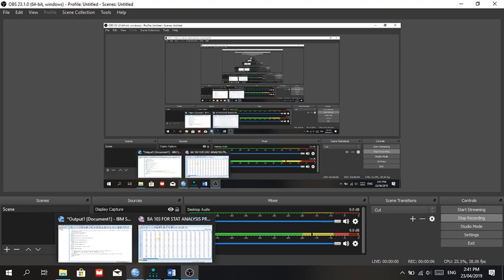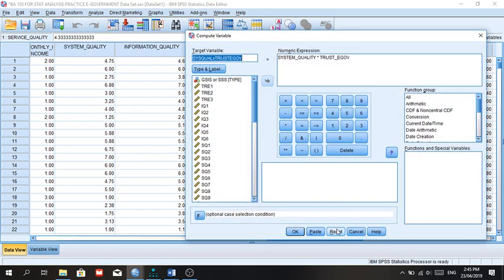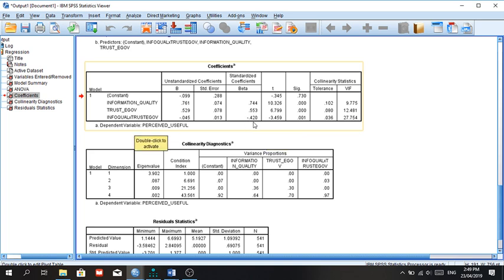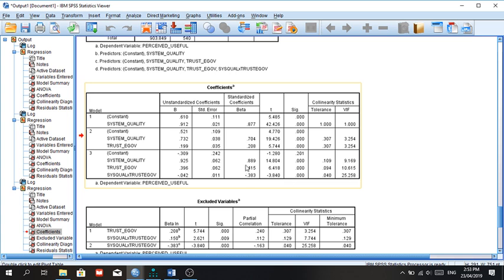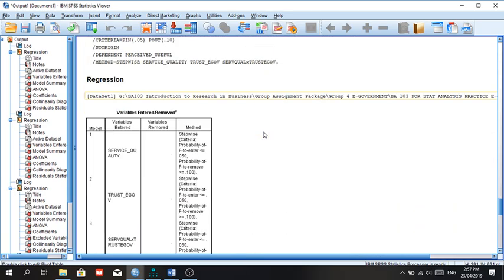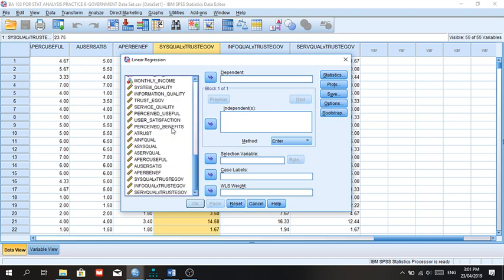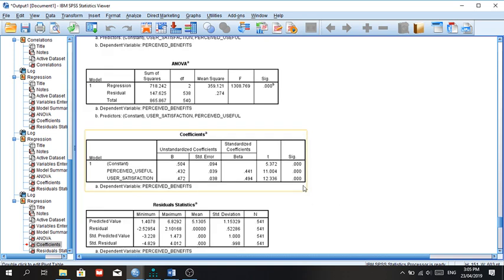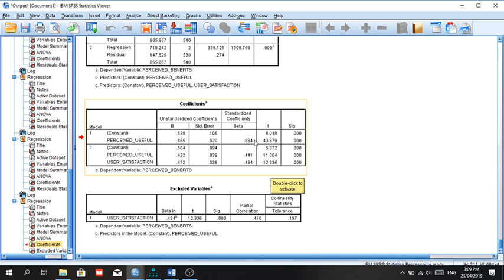BA103 RM 05 SPSS Tutorial on Moderating Effects and Mediating Effects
This is the raw video on the SPSS tutorial on how to do moderating effects and mediating effects.

This recording is made for the BA103 Introduction to Research in Business and Accounting course of the University of the Philippines Cesar E.A. Virata School of Business.

In the interest of time, I am uploading the raw video of this tutorial. I'm still finding a suitable video editor so that I can make a better quality one with animations and annotations when I can. Thank you for your patience.